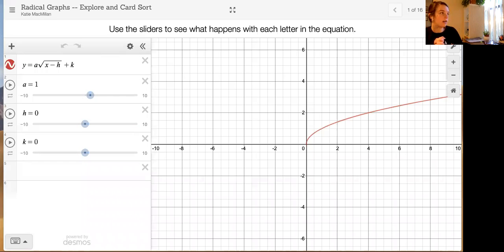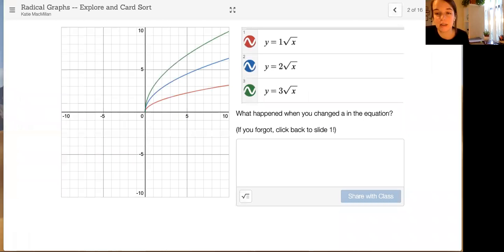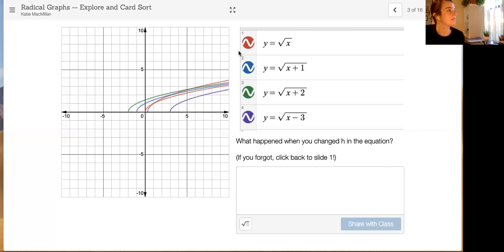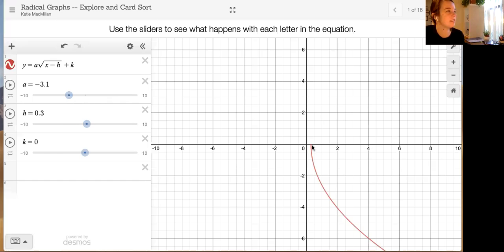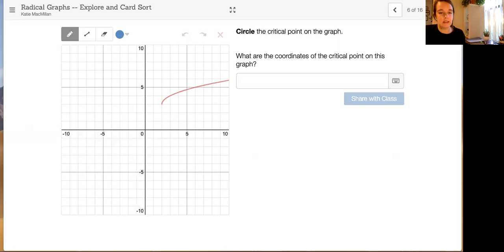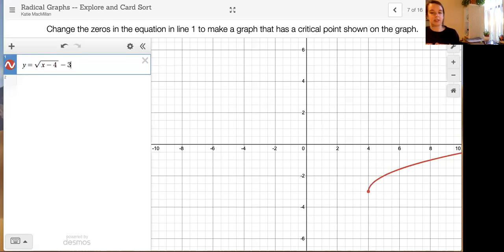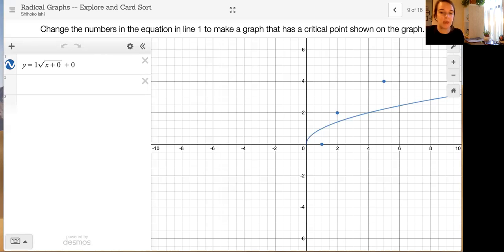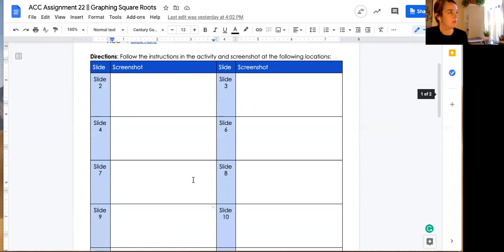ACC -- 1.26.21 -- Square Root Graphs